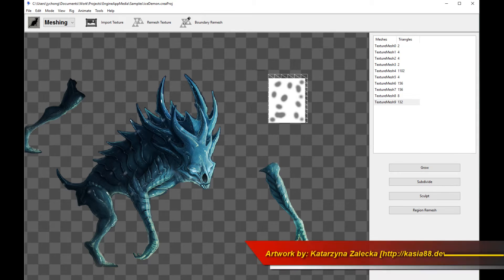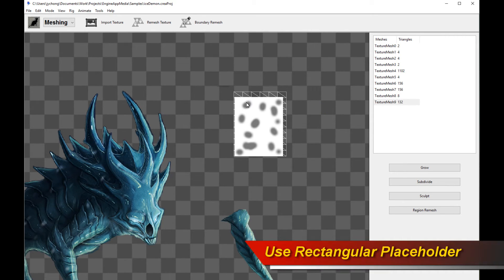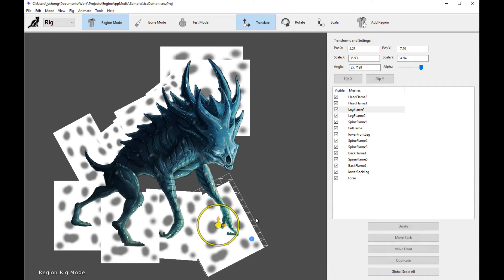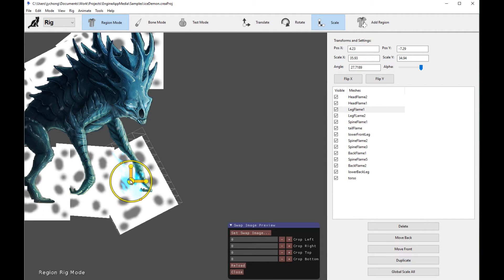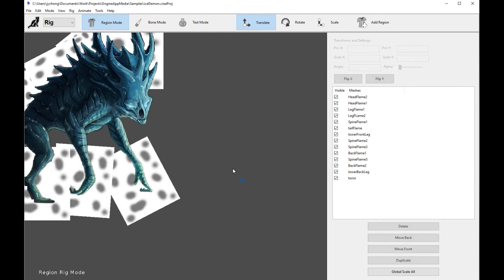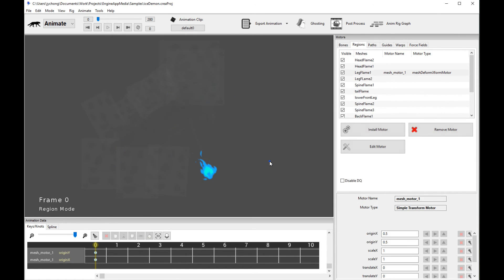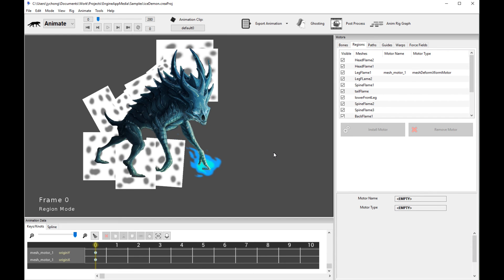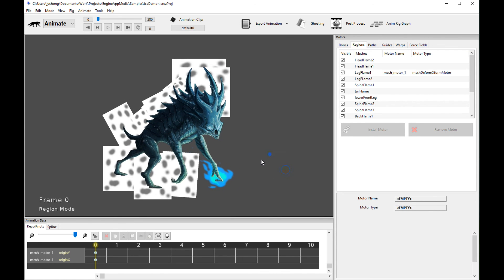Creature Sprite Swapping Tips Tutorial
This tutorial shows the new features to aid you in preparing your sprites and meshes for Sprite Swapping in Creature.